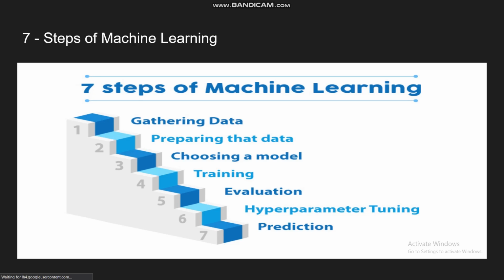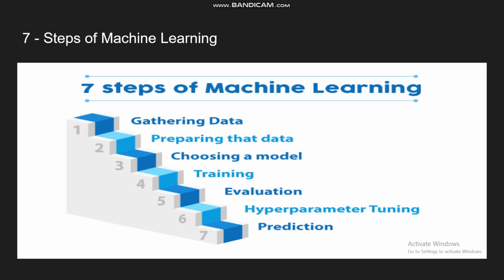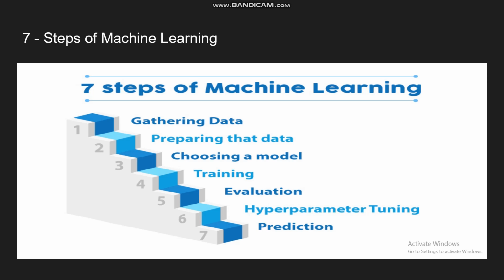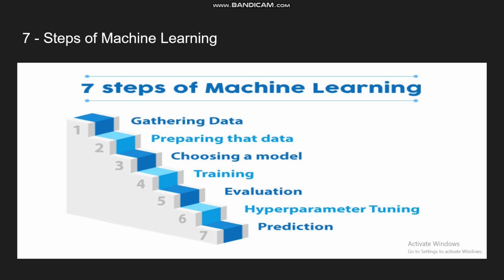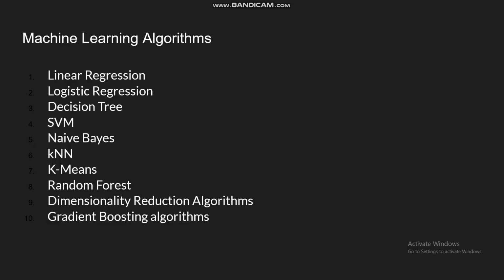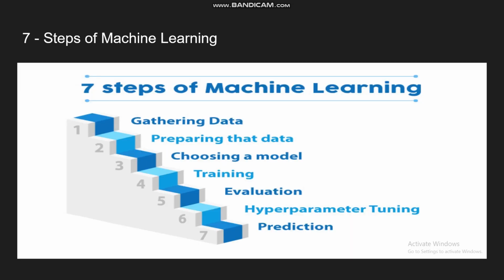Seven steps to build machine learning model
Seven steps of to build machine learning model :
1- Gathering data
2- Preparing that data
3- Choosing a model
4- Training
5- Evaluation
6 - Hyperparameter Tuning
7- Prediction